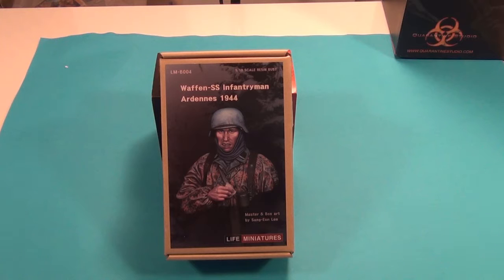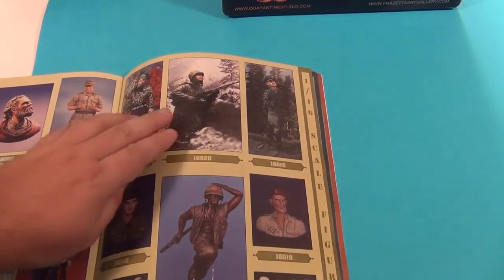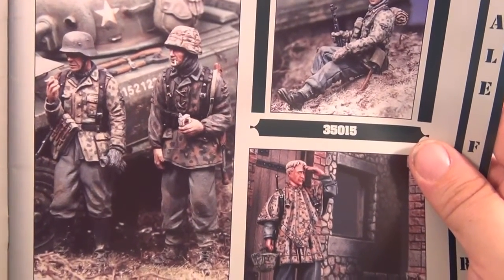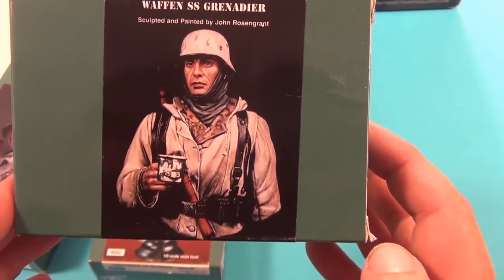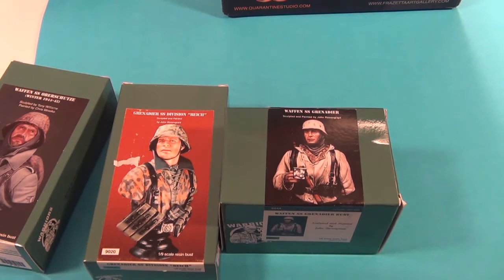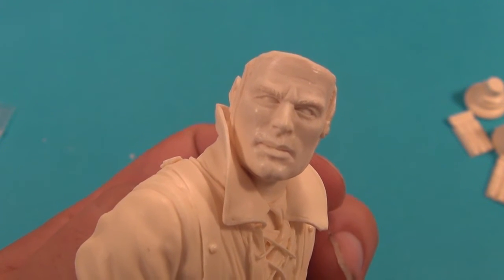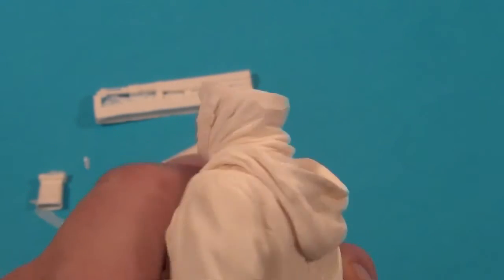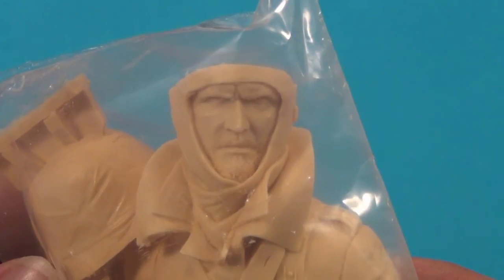Warriors German 1/9 Busts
Warriors German Busts 1/9 scale
3x Warriors German Busts 1/9 scale OOP reviewed
Great resin model busts from a long time ago

Sorry the 1/9 Fallschirmjager eastern front ( snow uniform) in the Catalogue was sculpted by Bill Chilstrom and painted by Trevor Hensley